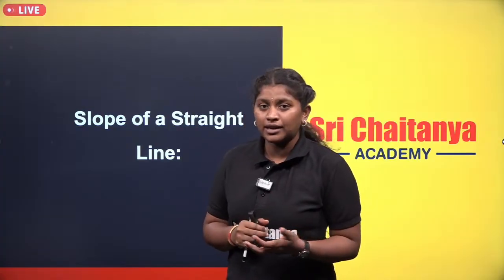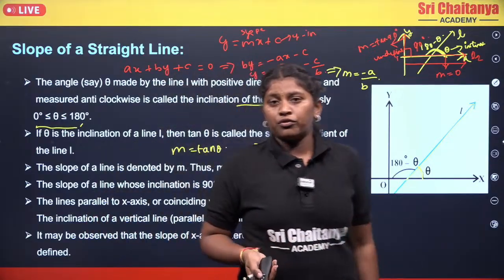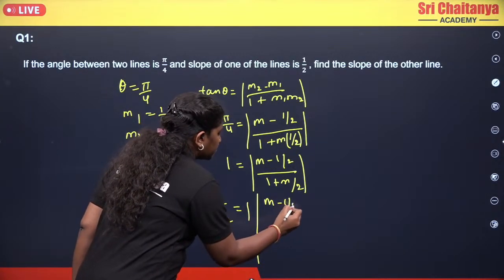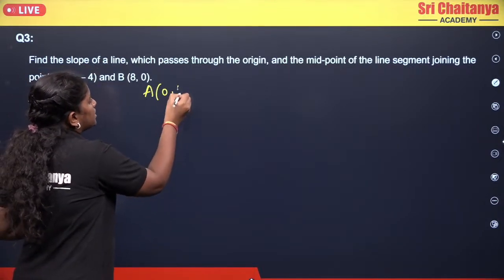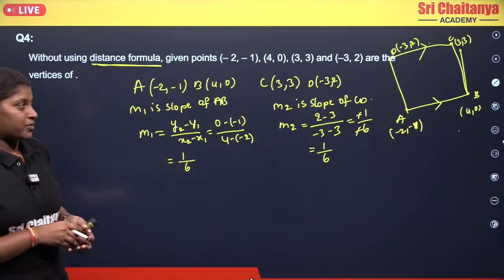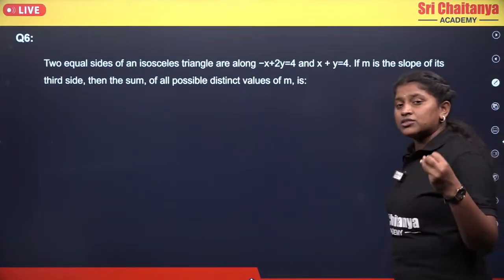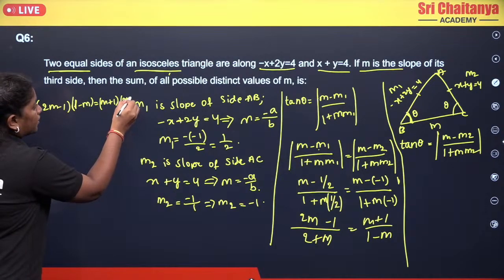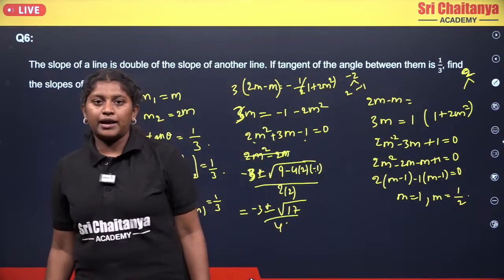Slope of A Straight Line | Concept & Derivation | Class 11 Math | Transition Course For JEE | LIVE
Start your JEE Math preparation strong with this essential concept from coordinate geometry – the Slope of a Straight Line. In this session from Sri Chaitanya Academy, we explain the meaning of slope, its geometrical interpretation, and the derivation of the slope formula, building a solid foundation for JEE-level questions.

In This Video, You’ll Learn:
➜What is slope and why it matters
➜Positive, negative, zero & infinite slopes
➜Derivation of slope formula using coordinates
➜Angle between two lines
➜Real-life applications and JEE question formats

The slope of a straight line in coordinate geometry is a measure of its steepness or inclination with respect to the x-axis. It tells us how much the y-coordinate of a point on the line changes for a unit change in the x-coordinate.

Geometric Interpretation
✦A positive slope means the line rises from left to right.
✦A negative slope means the line falls from left to right.
✦A zero slope means the line is horizontal.
✦An undefined slope (division by zero) means the line is vertical.

Derivation of Slope Formula:

Let’s consider two points on a straight line:
P(x1,y1)andQ(x2,y2)

To find the slope mm, we measure the vertical change (rise) and the horizontal change (run) between these two points:
Vertical change (rise)=y2−y1
Horizontal change (run)=x2−x1

So,
Slope of the line, m=y2−y1/x2−x1

This formula is valid as long as x2≠x1.

This video is part of the Transition Course for JEE, designed to help students confidently move from Class 10 math to JEE-level concepts.